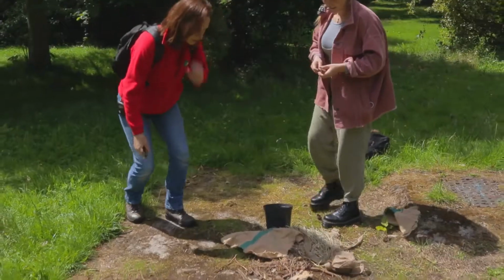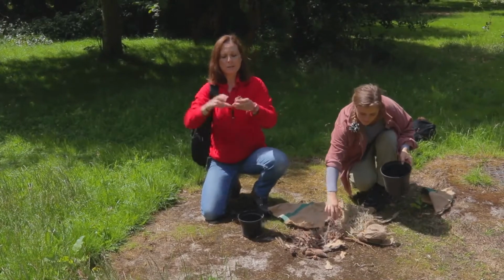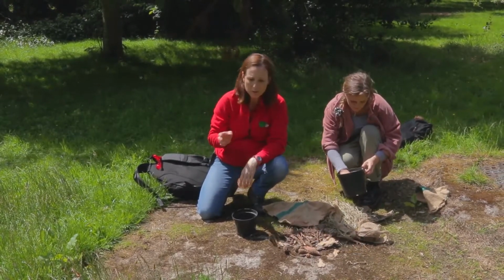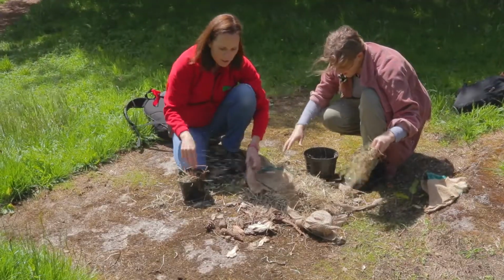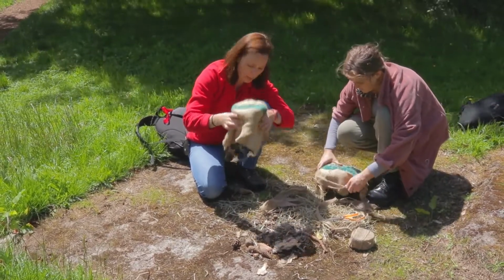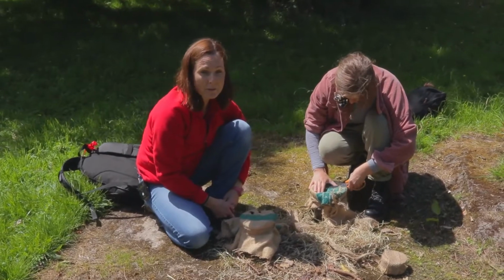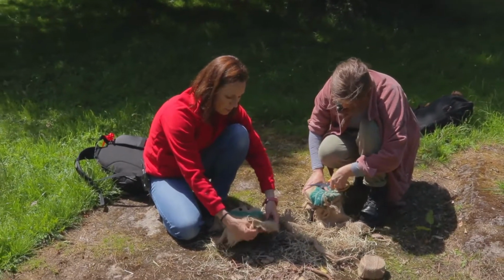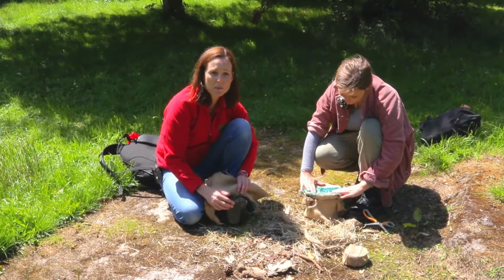Making an Insect hotel NatureCubsIreland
Learn how to make an insect hotel out of nature items and bits and pieces in your garden shed